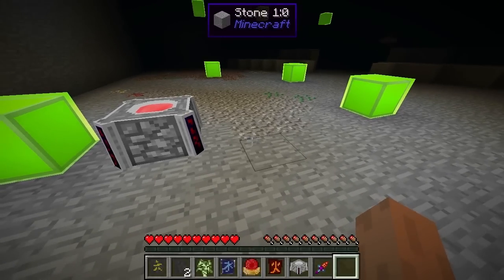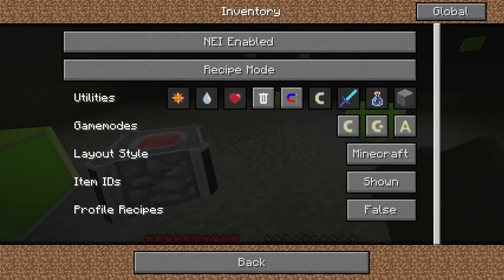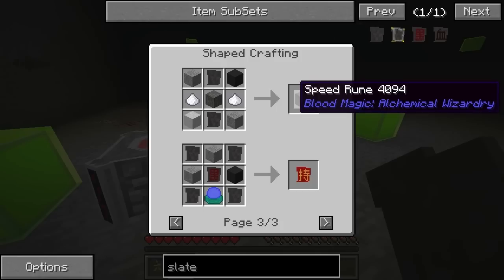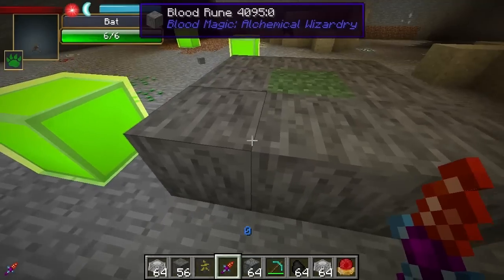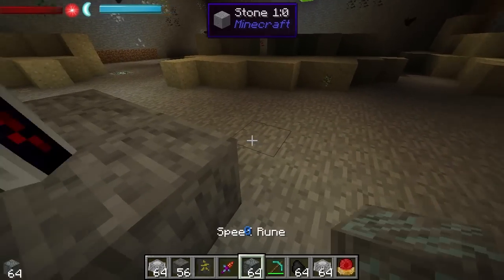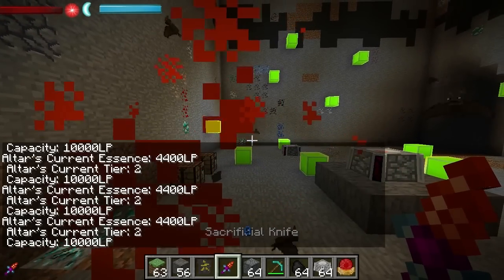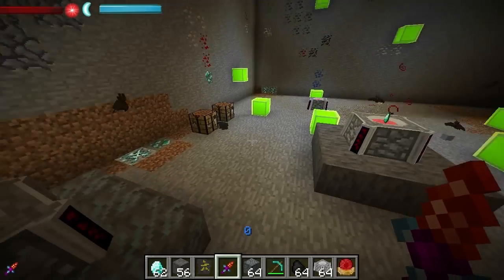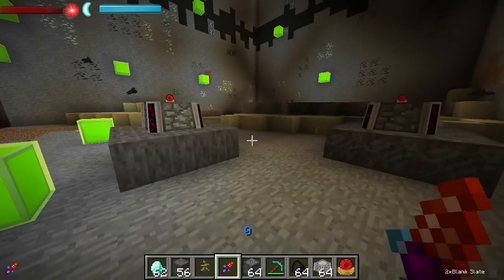Feed the Beast Blood Magic Part 4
The focus now becomes the upgrade to the Tier 2 Blood Altar. Here I look at the Blood Rune and the Speed Rune.